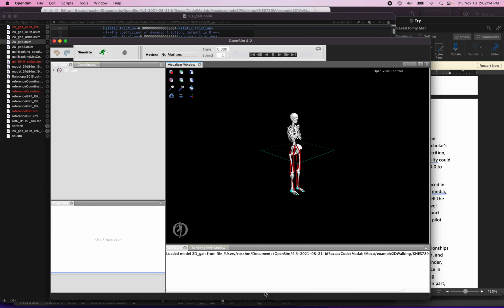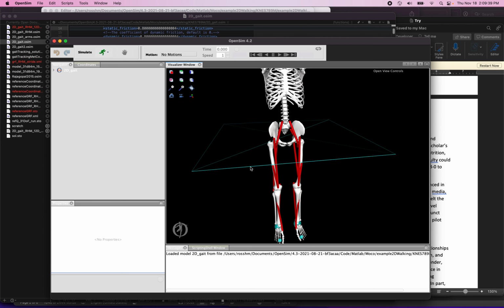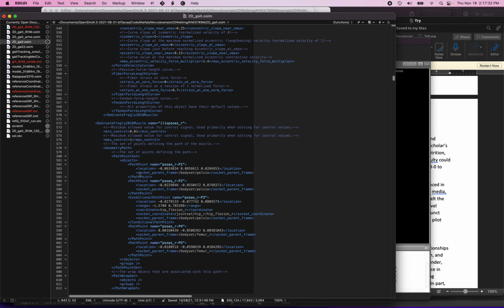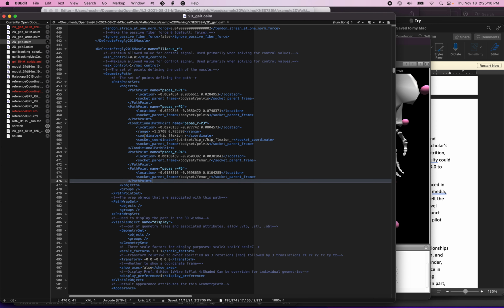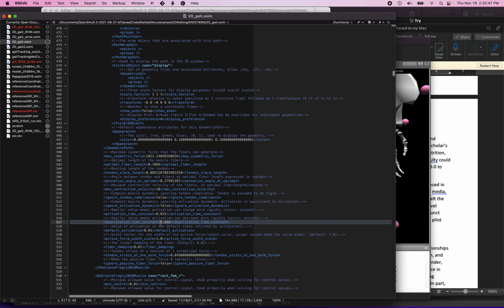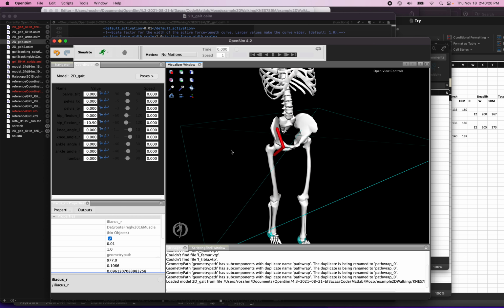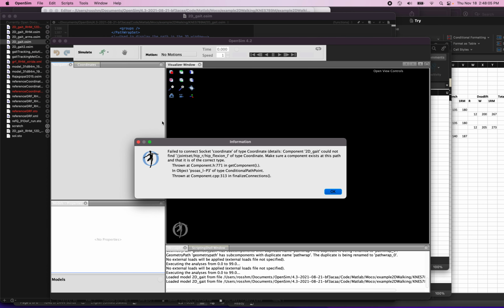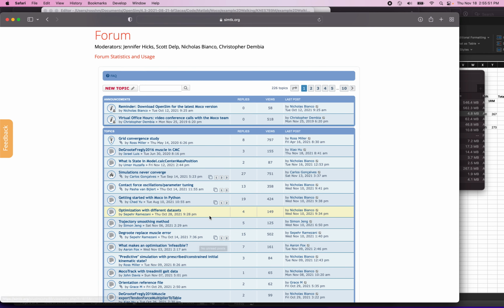KNES789M: Adding Moco Muscles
Adding muscles to an OpenSim model for Moco simulations